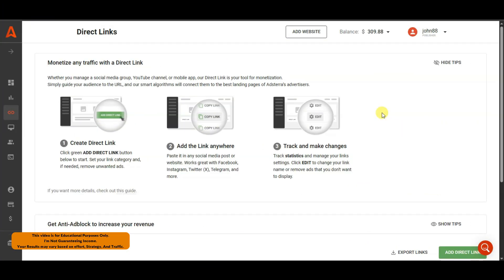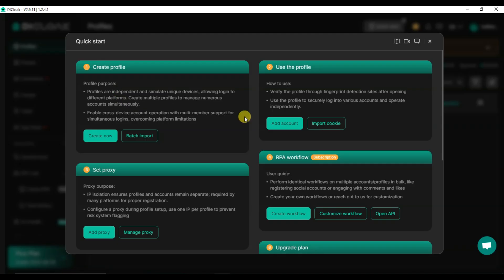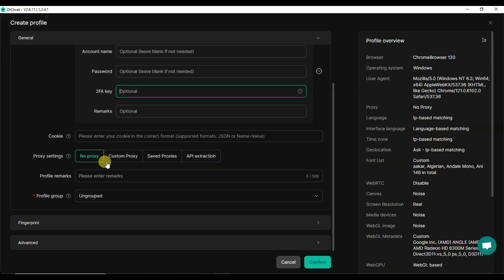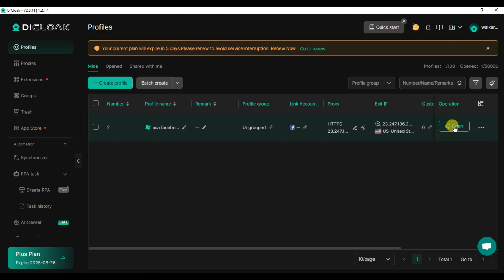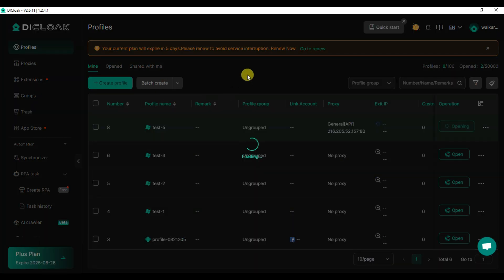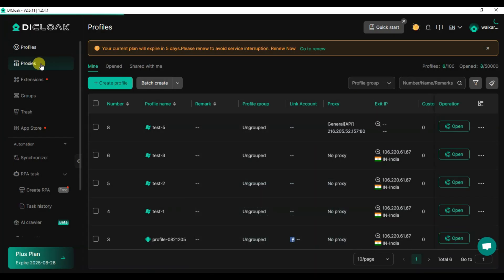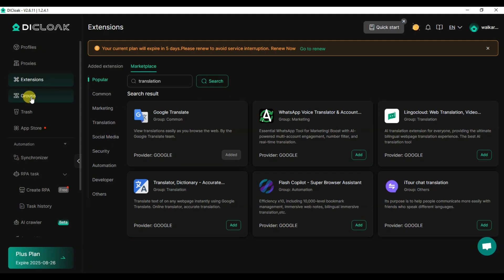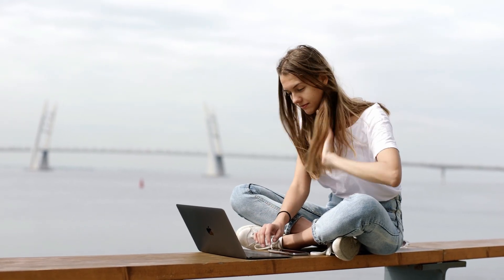Strategy To Generate Revenue From Adsterra with Dicloak (Step by step Dicloak Guide)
Dicloak is best platform that you can use it for adsterra to generate revenue. it is step by step strategy tutorial. Adsterra provides direct link option to generate revenue. Dicloak Helps to avoid issues. Dicloak step by step guide tutorial.

Visit TipsTV4You Channel to Learn About:
 AdMob and Unity ads.
 App development & Game development
Organic Traffic Methods.